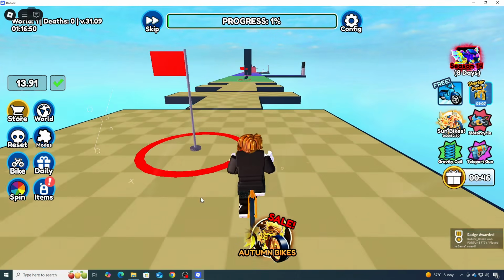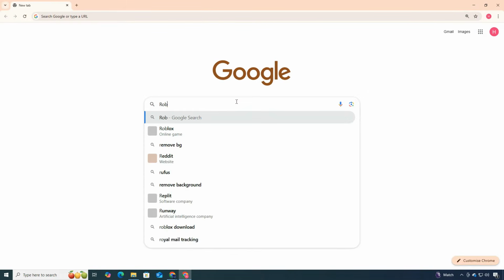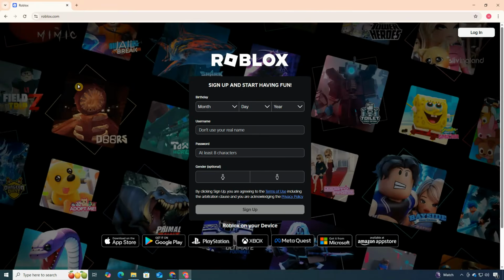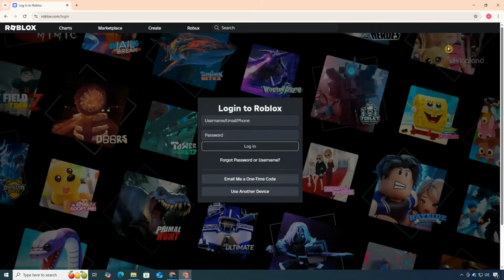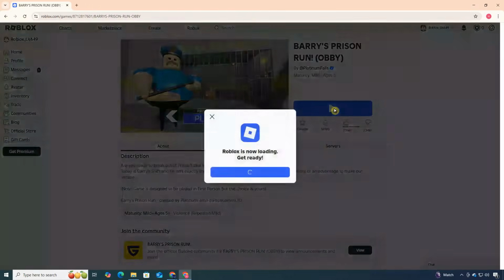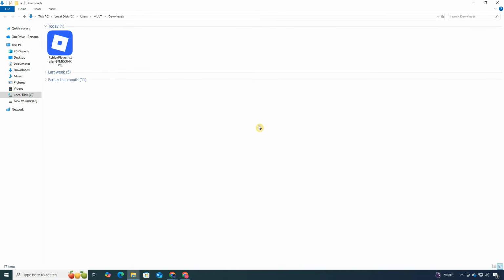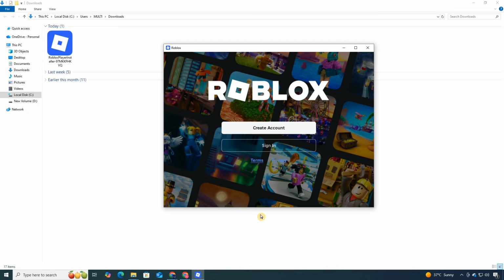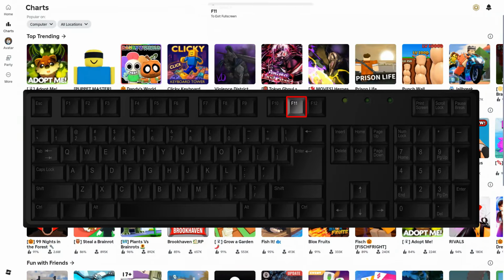How to Download Roblox on Laptop or PC for FREE | Windows 11, 10 & 7 (2026)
Welcome to ClickFix Tech! In this video, I’ll guide you step by step on how to download Roblox on your laptop or PC for FREE in 2026. Whether you’re using Windows 11, Windows 10, or Windows 7, this tutorial covers everything you need to install and start playing Roblox easily.

Learn exactly how to download Roblox on laptop or how to download Roblox on PC without any confusion. I’ll walk you through the complete process, including how to download Roblox on PC Windows 10 2026, and even how to download Roblox in Windows 7 for older systems.

🔹 In this video, you’ll learn:
- How to download Roblox on laptop or PC (step-by-step guide).
- How to download Roblox on PC Windows 10 & Windows 11 in 2026.
- How to download Roblox in Windows 7 or laptop Windows 7.
- How to get Roblox on your laptop for free and start playing instantly.
- How to install Roblox properly for smooth gameplay.

🕒 Timestamps:
00:00 Intro
00:11 Downloading Roblox
00:57 Installing Roblox
01:12 Login & Setup
01:31 Outro

Got questions? Drop them in the comments — I’ll be happy to help you out!